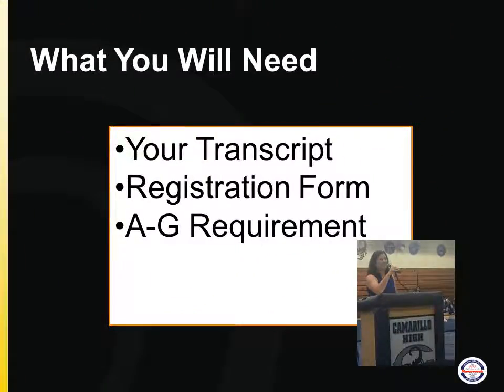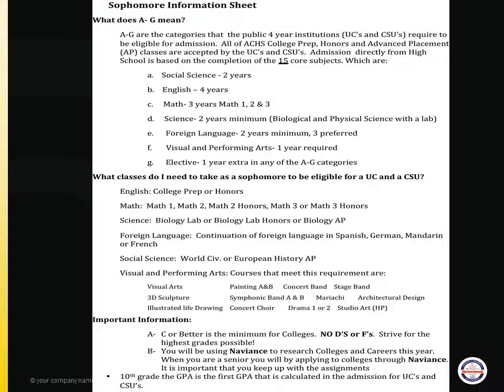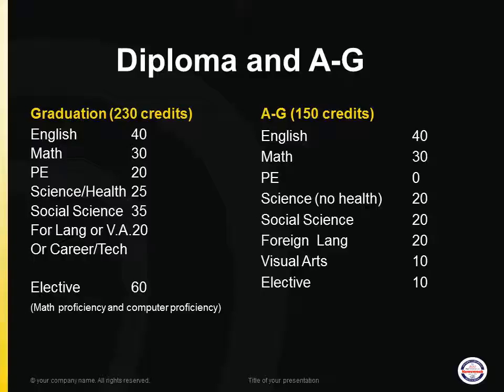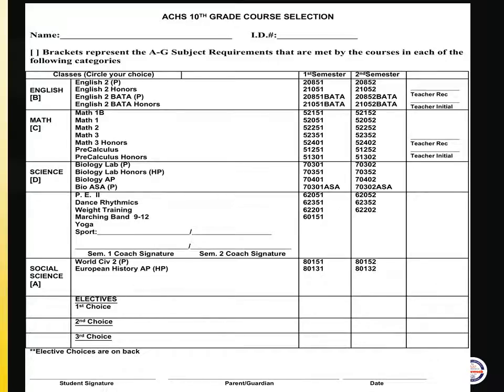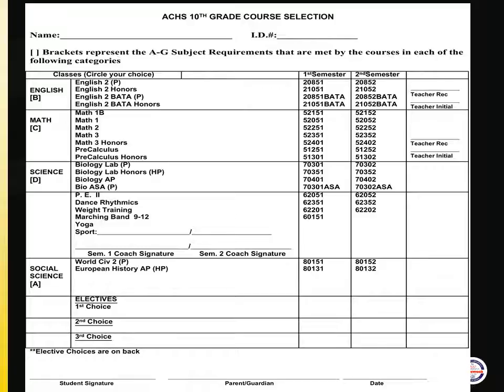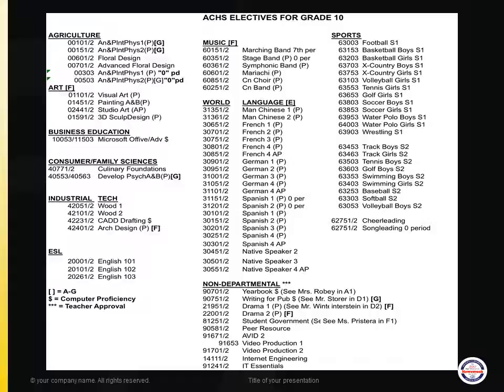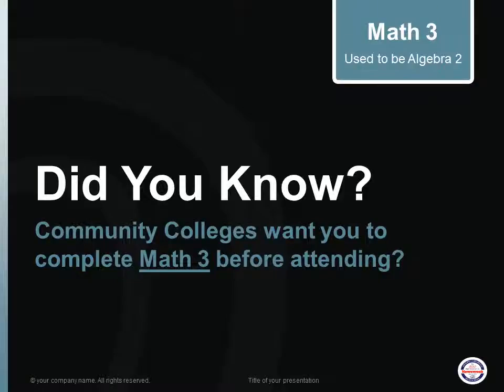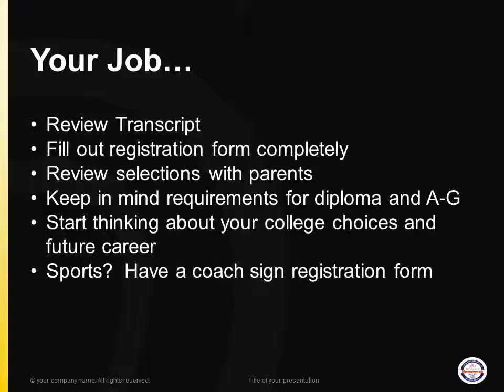2016 NEW Tenth Graders pptx